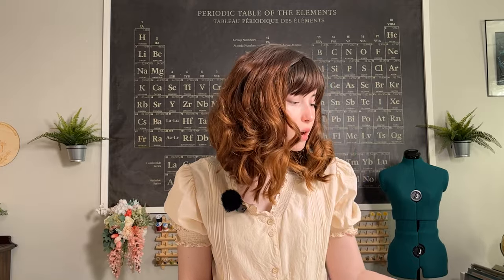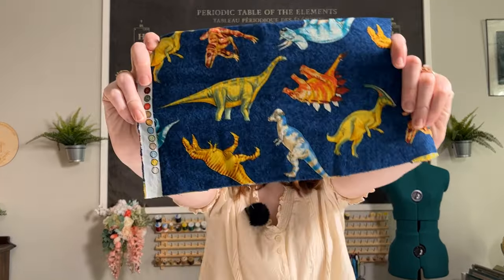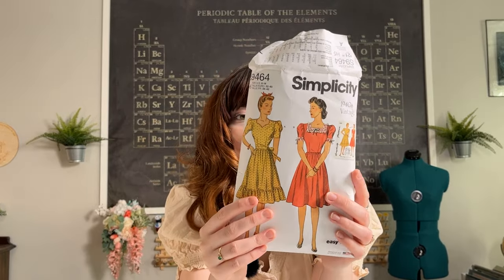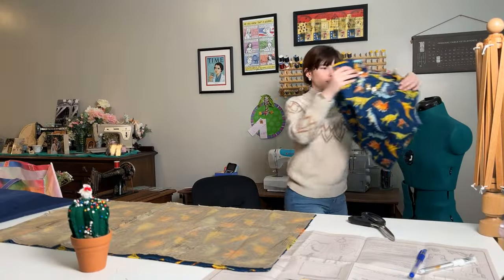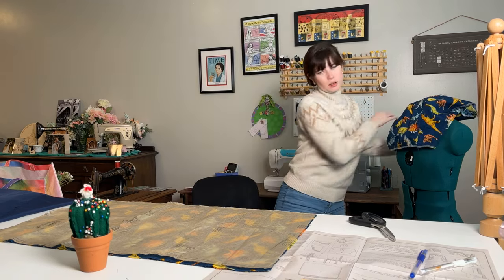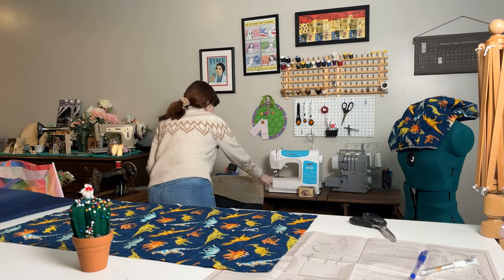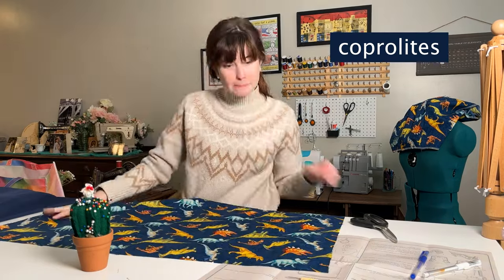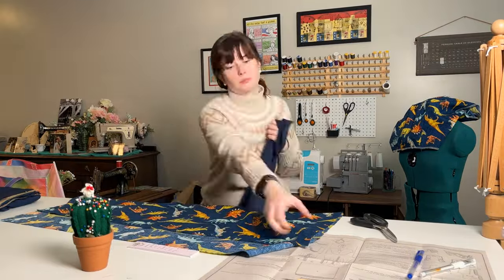The Stinkiest Discovery in Paleontology!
Today, the subject is all about Mary Anning and dinosaur poop, aka coprolites! Learn a little bit about a subject you thought you'd never hear about and enjoy some sewing content as I also make a dinosaur dress!

- The Fossil Hunter: Dinosaurs, evolution, and the woman whose discoveries changed the world by Shelley Emling